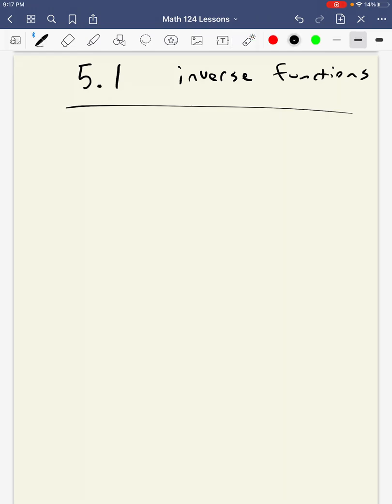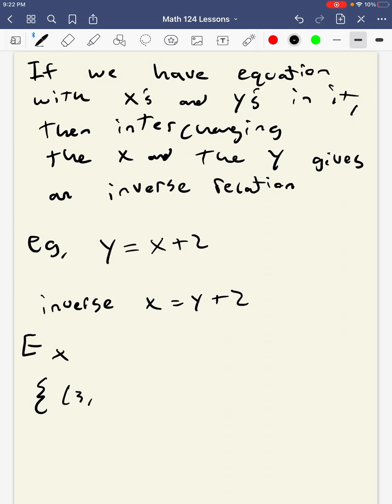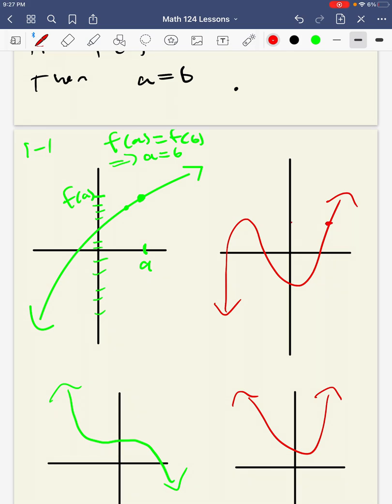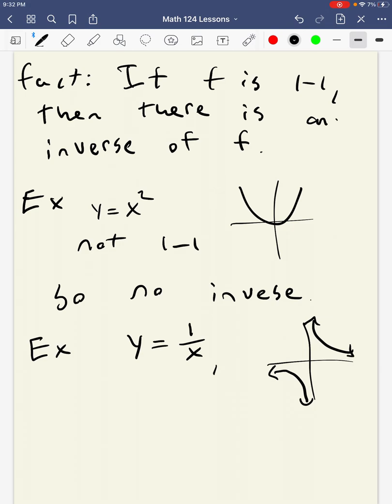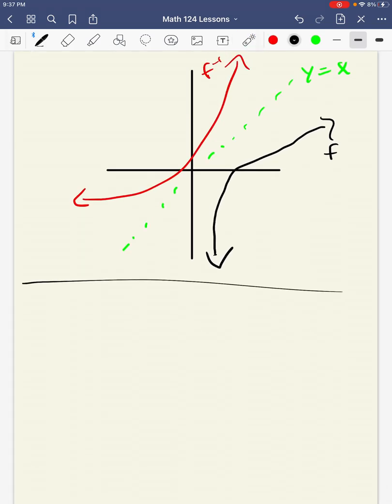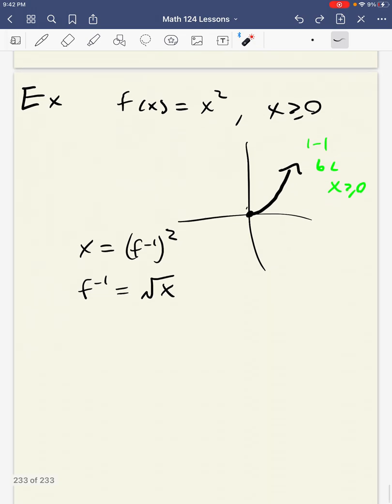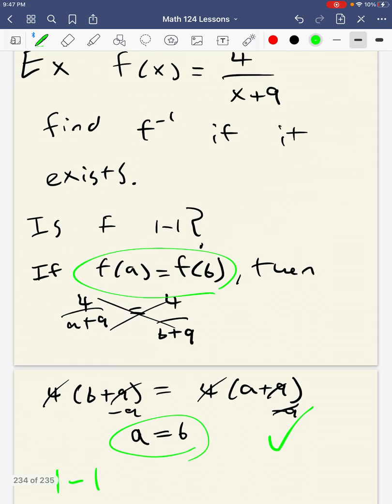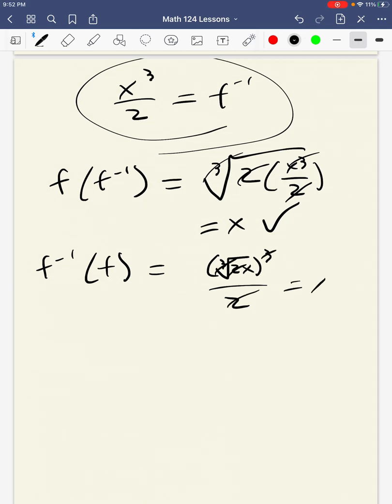5.1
Inverse functions